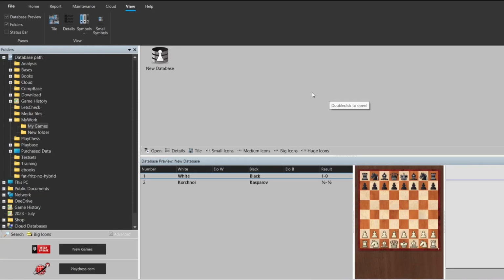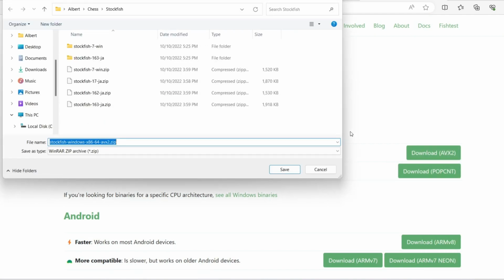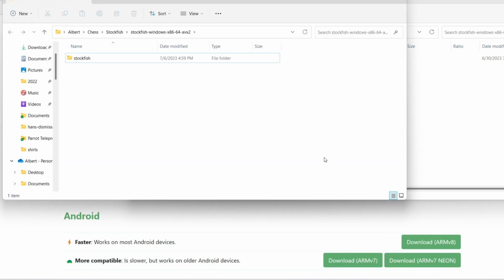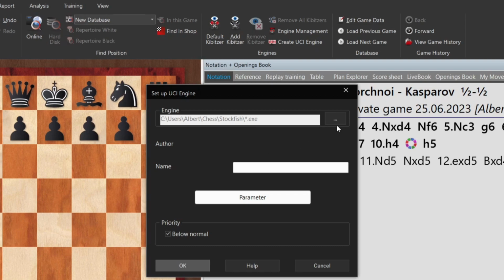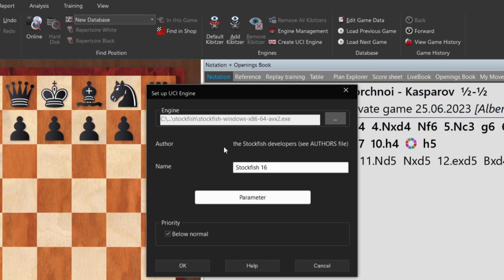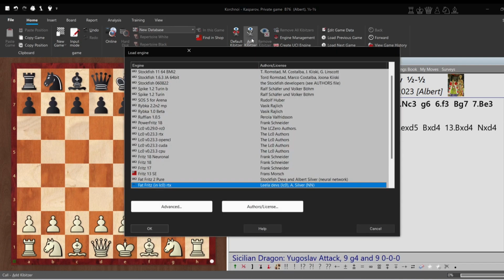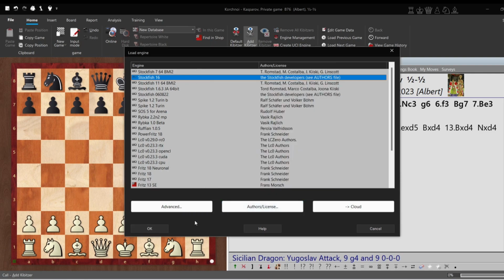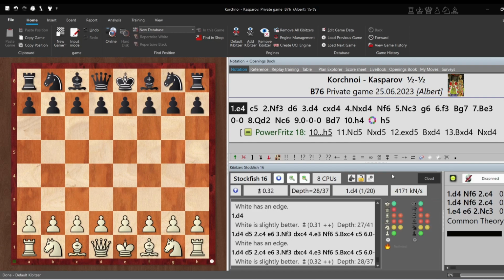ChessBase in Minutes! Learn to add new engines (like Stockfish)!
In this lesson, you will learn how to add a new engine to ChessBase to add variety and spice to your analysis. I show you how to download and install Stockfish 16 and set it as your default engine.

In this series, you will learn how to use and master ChessBase in quick and easy lessons of two to five minutes. Chessbase is the foremost chess software in the world, used by all pros and amateurs alike.

With it you will be able to take your game to the next level, develop a powerful opening repertoire, study games of the masters, learn strategy and tactics, watch video courses on all topics, research the endgame, and much much more!

Enjoy these lessons from a professional who has instructed beginners and world champions alike for decades.